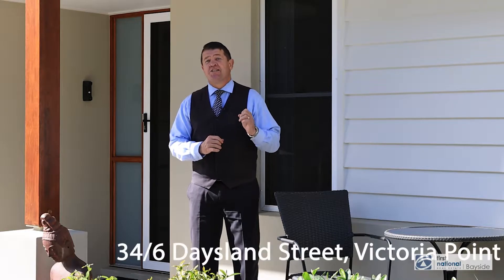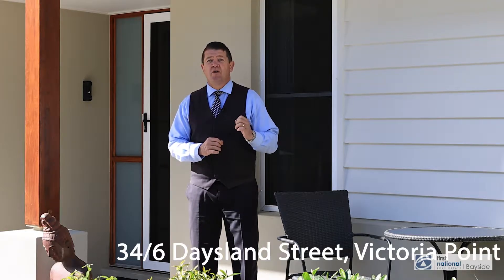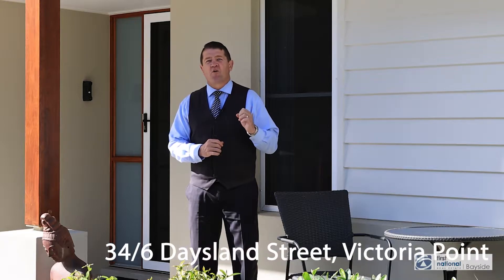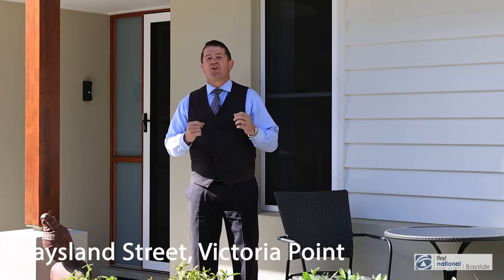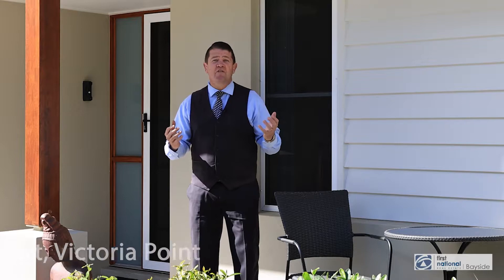34/6 Daysland Street, Victoria Point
34/6 Daysland Street, Victoria Point